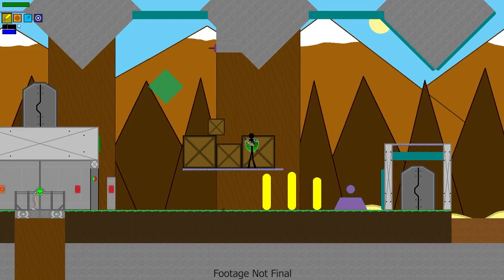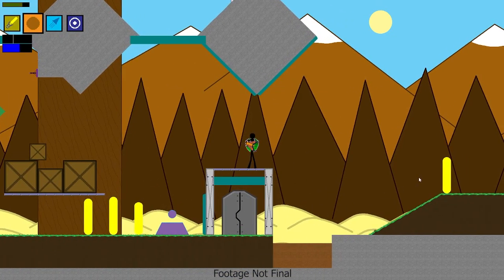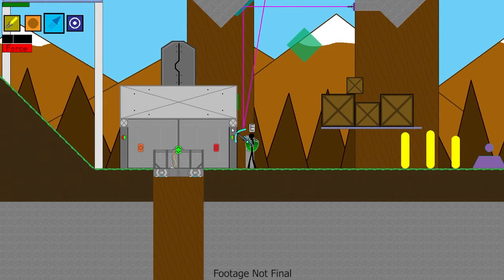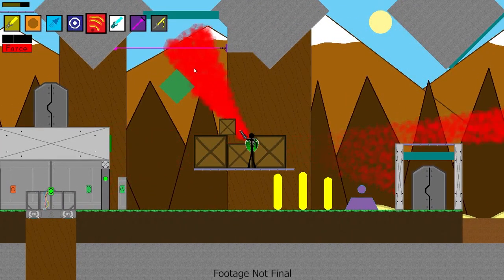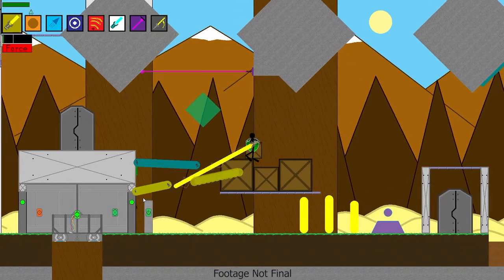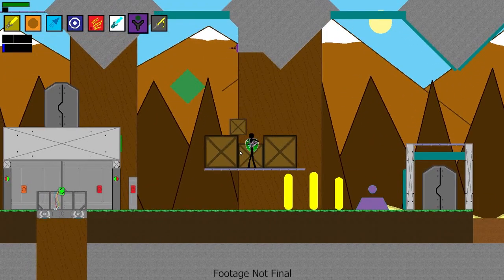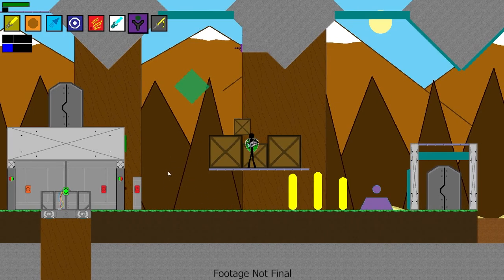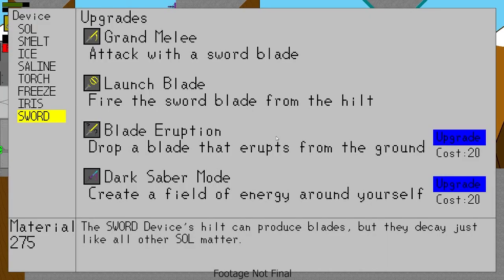The SOL Device 2 Developer Update: DLC Devices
The DLC will be separate, only because it's going to be treated as a separate story. It will add these 4 devices as well as a new map for the player to explore.